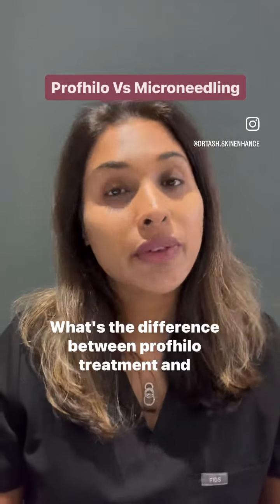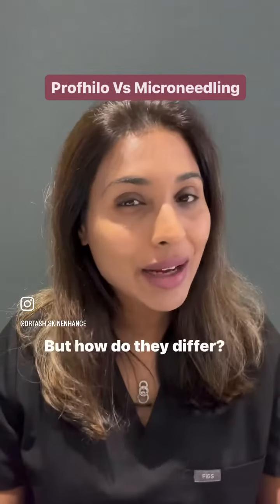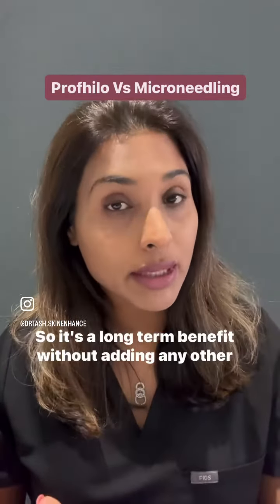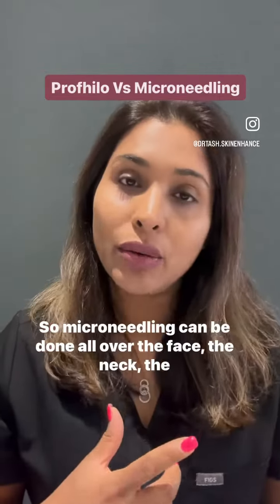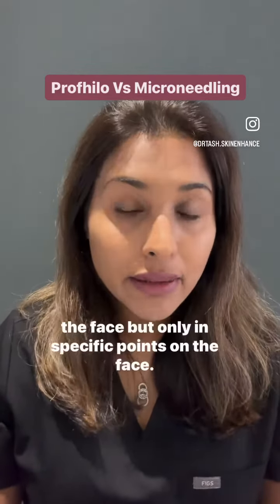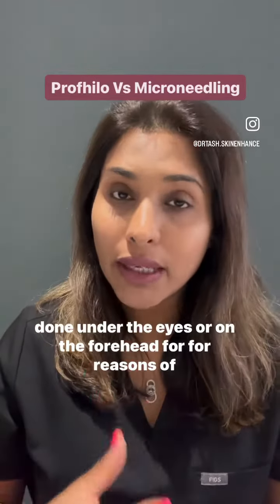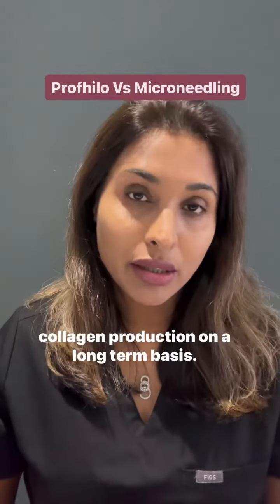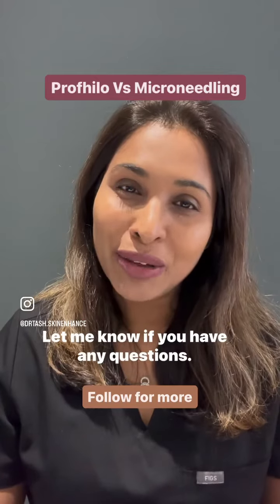Whats the difference between Profhilo and Microneedling?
Profhilo is an injectable treatment:
▪️Contains the highest concentration of pure hyaluronic acid.
▪️Hydrates your skin.
▪️Reduces fine lines and wrinkles.
▪️Reduces skin laxity.
▪️Stimulates collagen production and plumps up your skin.
▪️Can be used on the face or body.
▪️Minimal downtime.

Microneedling is a skin tightening and remodeling treatment with a device (SkinPen):
▪️Thousands of tiny holes are made on your skin tricking it to go into a natural healing response.
▪️Improves pigmentation.
▪️Improves scars (acne, surgical)
▪️Improves stretch marks.
▪️Reduces pore size.
▪️Can be used on face or body.
▪️Requires a few days of downtime.

Both treatments require a course of treatment and maintenance but will give you a fresh glowing appearance.